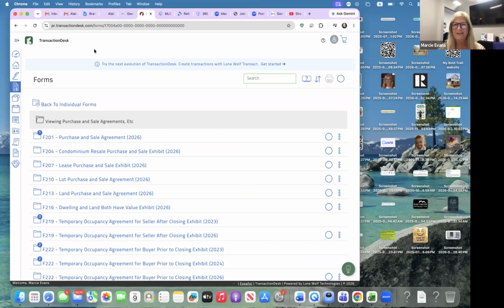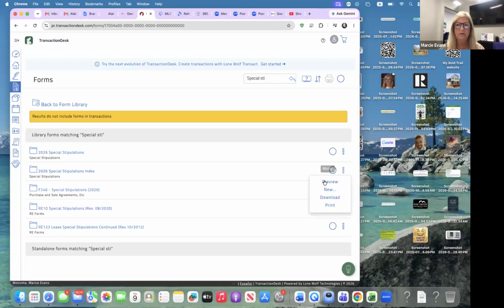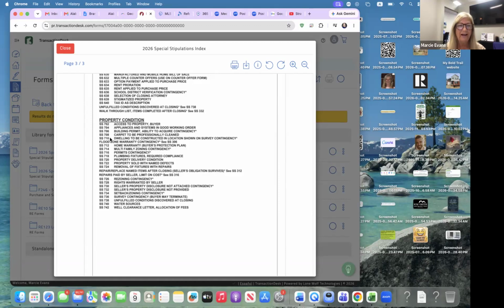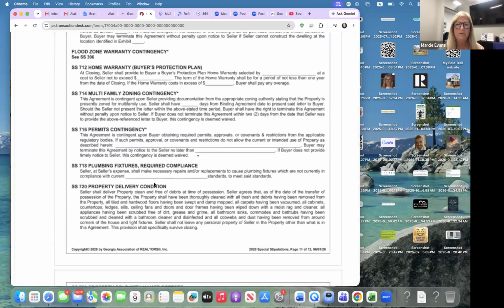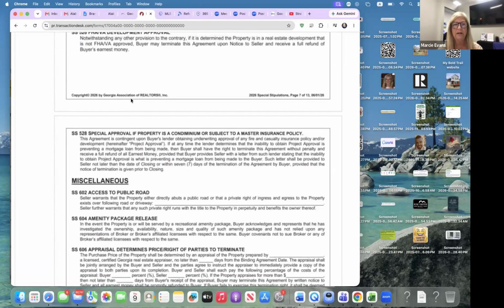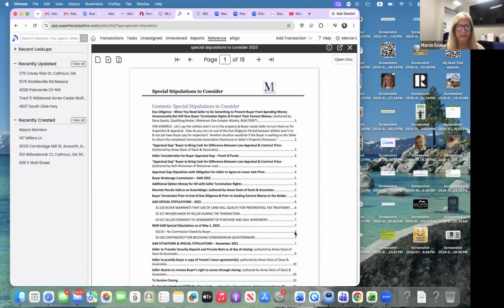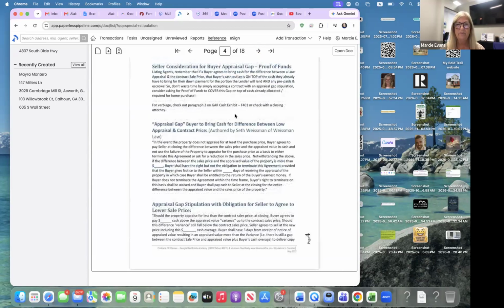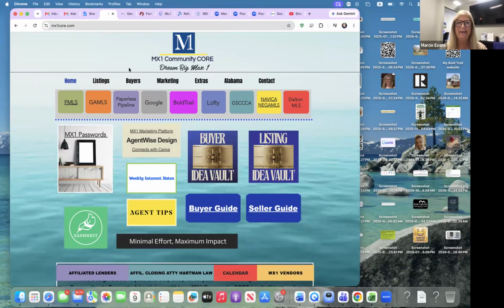Concrete Special Stips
Have you ever had a co-op agent (or a buyer/seller on the other side) "misunderstand" the special stipulation that was written?  This can cause all KINDS of issues.  Including contract implosion.  This tip should help you overcome that situation up front.